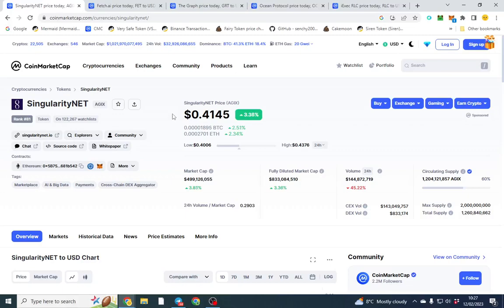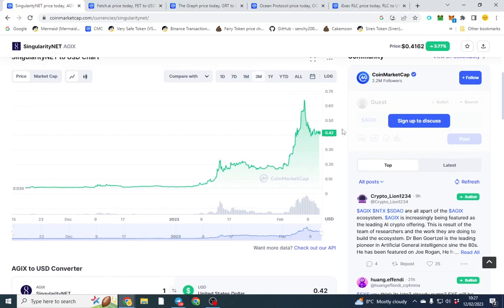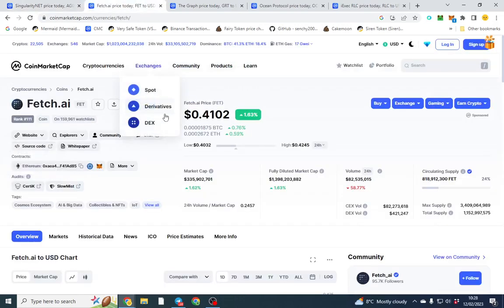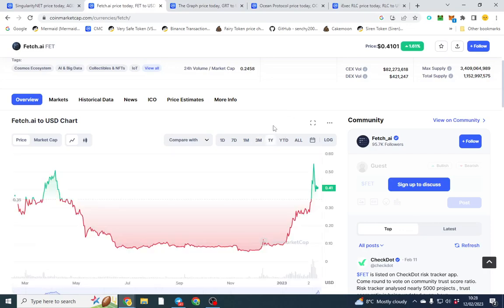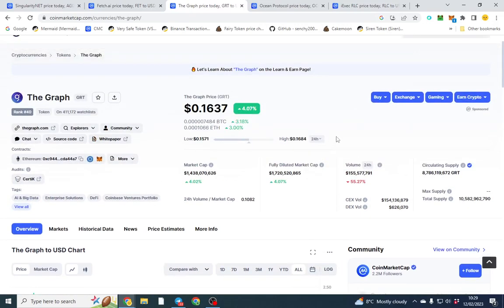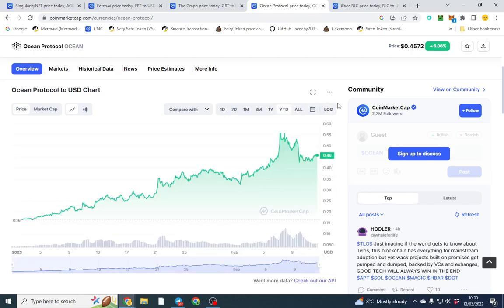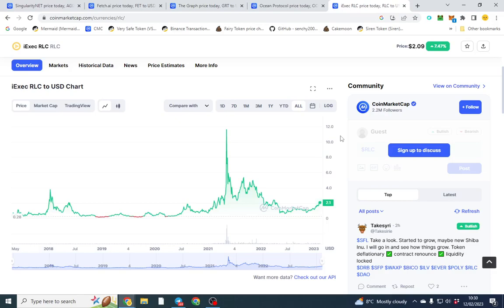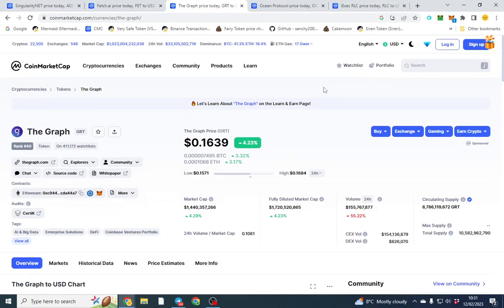AI Cryptocurrencies - What Are The Top 5 AI Crypto Coins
Artificial intelligence is currently the hottest meta in crypto. With most AI coins seem to be going up in value, here are my top 5 crypto's I would recommend looking into.